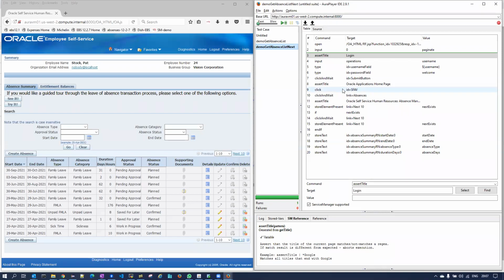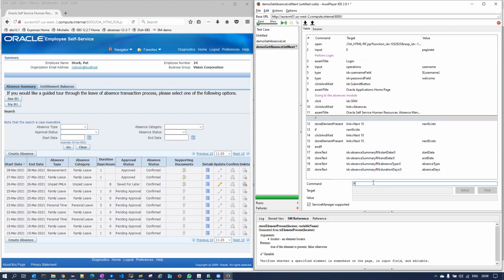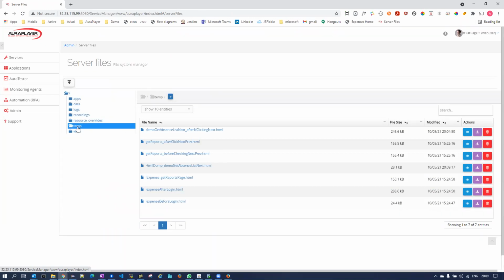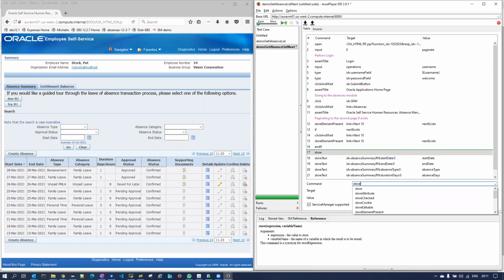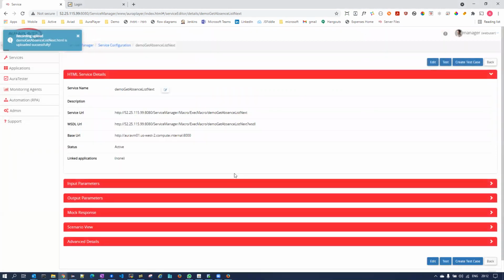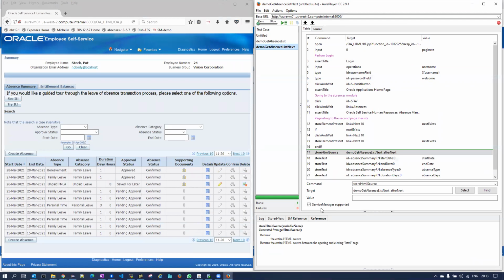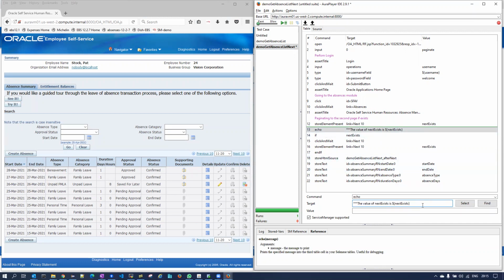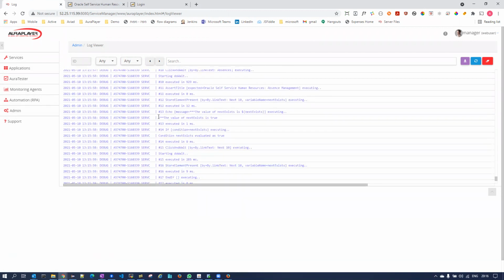Debug Commands in HTML Recorder IDE